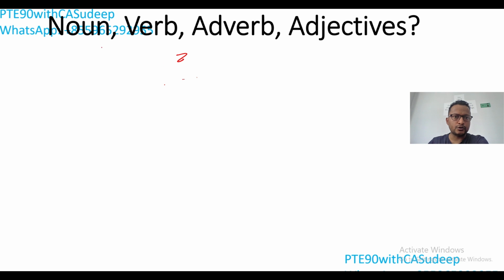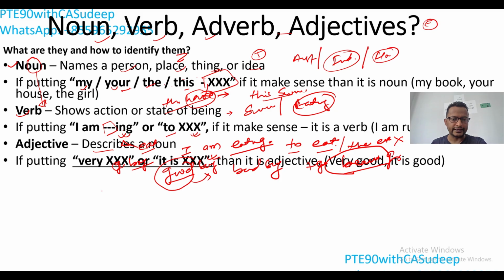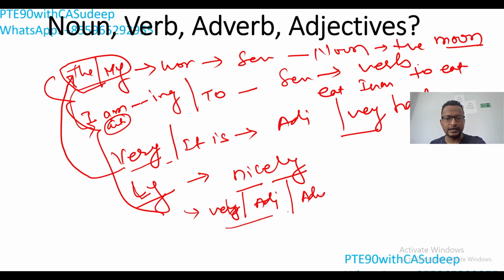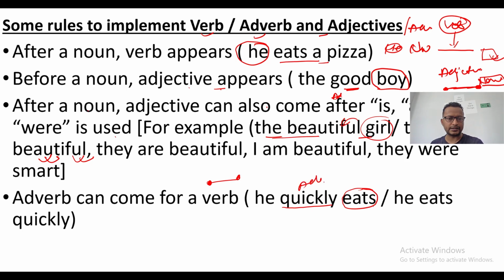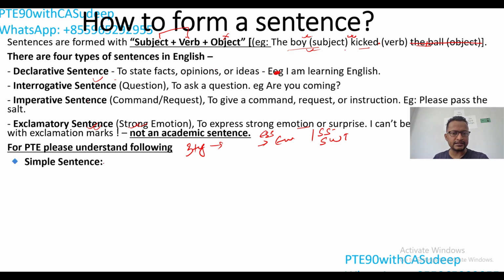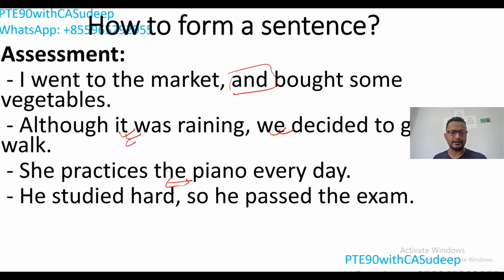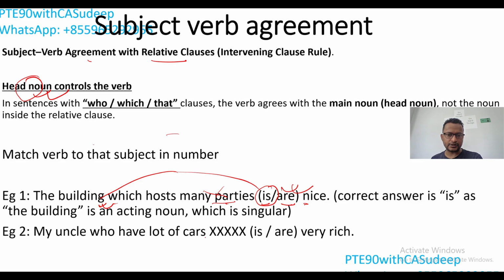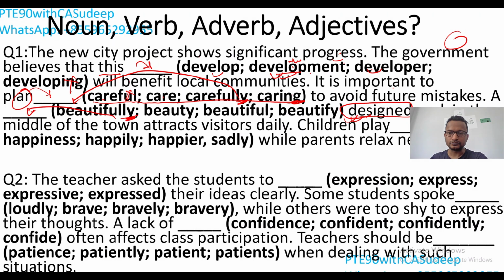Master PTE Grammar in 25 Minutes | Nouns, Verbs, Adjectives & Adverbs explained | PTE90withCASudeep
Master PTE Grammar in 25 Minutes | Nouns, Verbs, Adjectives & Adverbs Explained with Easy Tricks | PTE 90

Are you struggling to identify nouns, verbs, adjectives, and adverbs in the PTE exam? This lesson is designed to make grammar simple, practical, and directly applicable to PTE Academic and PTE Core.
In just 29 minutes, you'll learn how to identify the four most important parts of speech using easy rules, shortcuts, and PTE-focused examples.

These grammar skills will help you improve your performance in Reading, Writing, Speaking, and Fill in the Blanks questions.

In this video, you will learn:

✅ Easy tricks to identify each part of speech
✅ Common suffixes and patterns to recognise words quickly
✅ Real PTE examples and explanations
✅ How these grammar concepts help you answer PTE questions more accurately

This lesson is useful for:
• PTE Academic students
• PTE Core students
• Anyone aiming for a high PTE score, including 79+ and 90/90

This video is part of my complete PTE Grammar series. Follow the playlist to build a strong grammar foundation for the PTE exam.